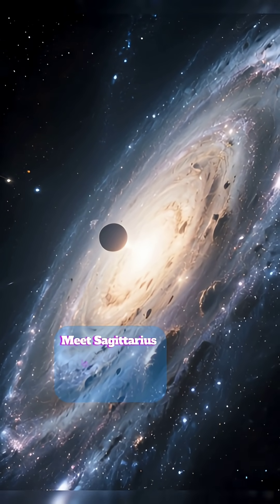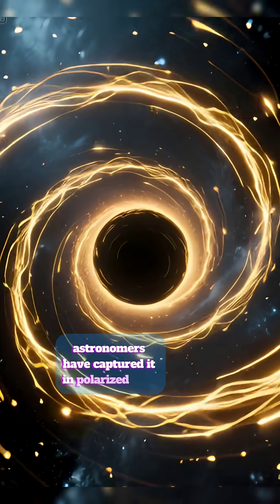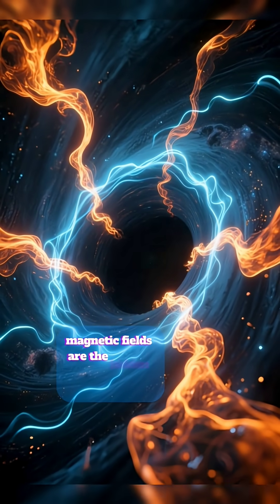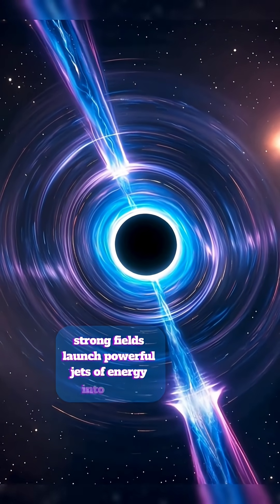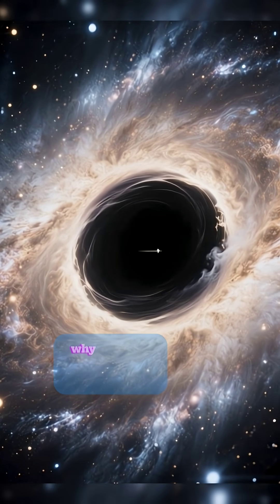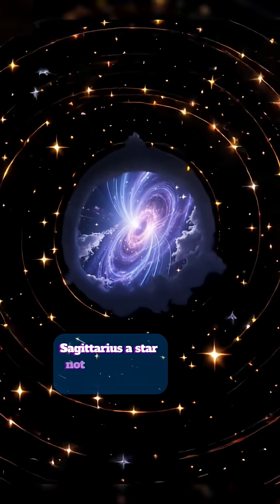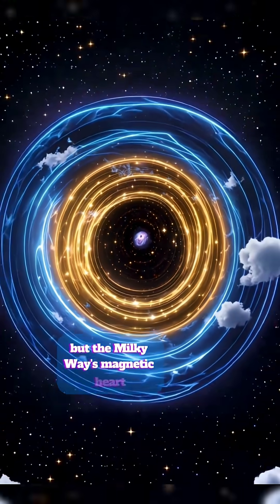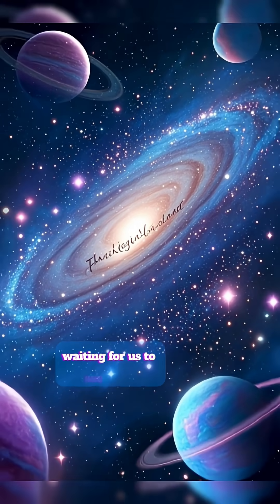Sagittarius A: The Milky Way’s Magnetic Heart Revealed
Ever wondered what lies at the very heart of our galaxy? 🌌

For the first time, astronomers have captured Sagittarius A* — the supermassive black hole at the Milky Way’s core — in polarized light. This stunning discovery shows magnetic fields spiraling around the edge of the shadow, giving us clues about how black holes feed and shape galaxies.

Why does polarization matter? And could Sagittarius A* launch powerful jets like other black holes?

Join us as we explore how this cosmic giant isn’t just a black hole… it’s the magnetic heart of our galaxy.